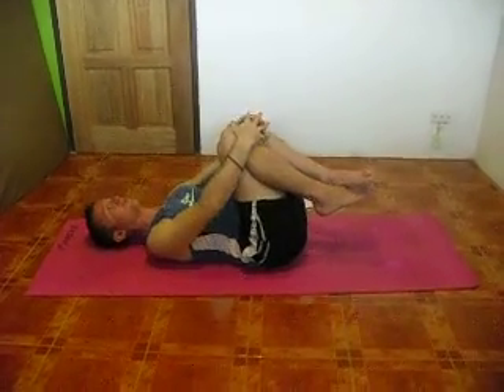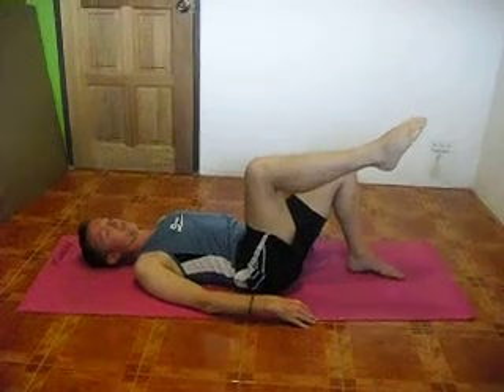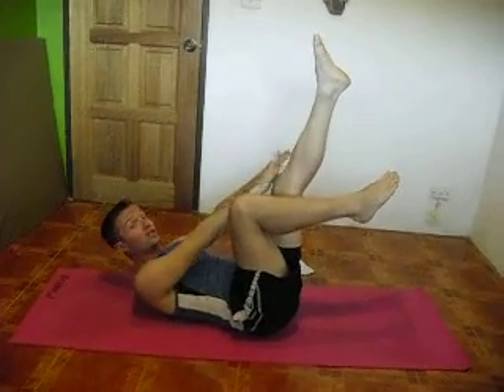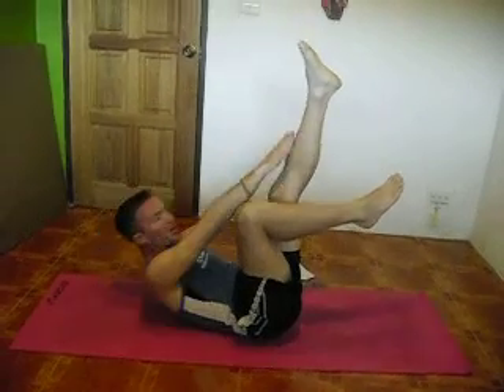Leg raised pulses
Exercise solely at your own risk and always consult your medical professional prior to starting any exercise routine